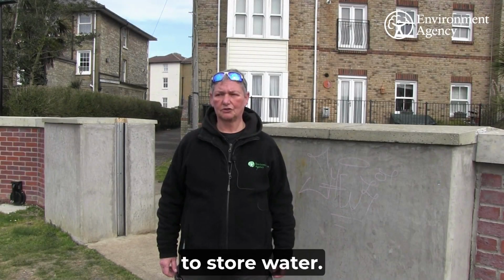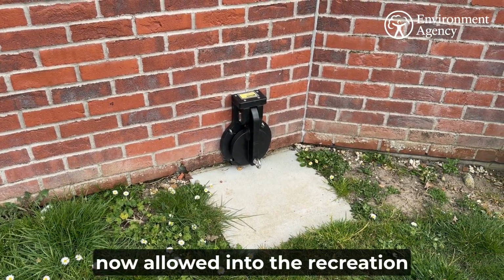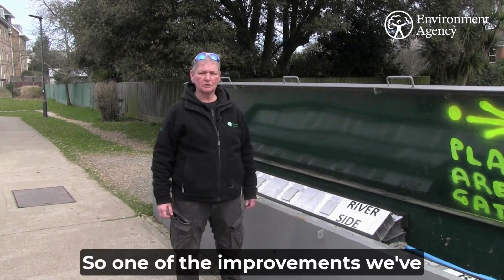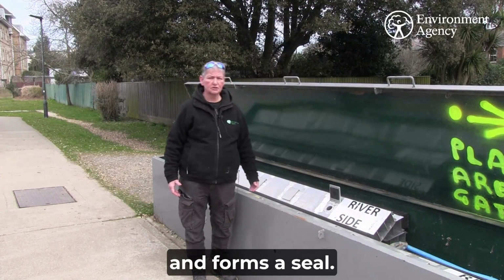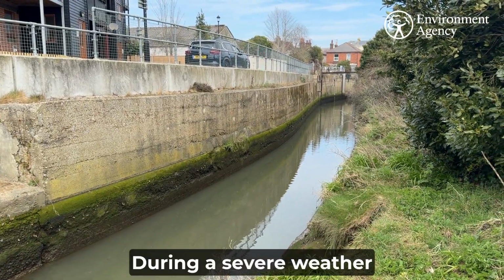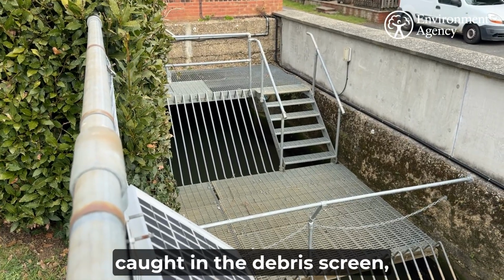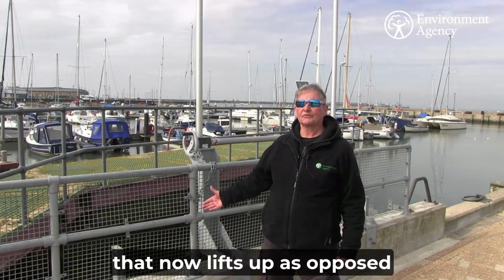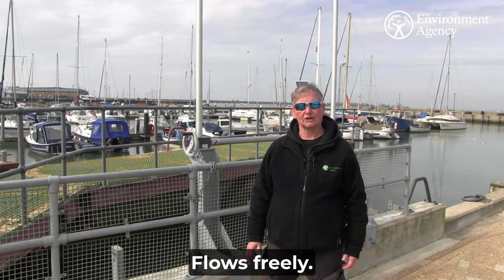Flood alleviation at Monktonmead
How the flood alleviation scheme at Monktonmead works on the Isle of Wight.